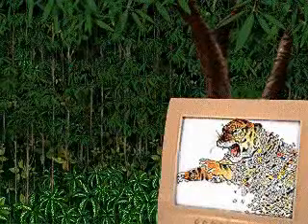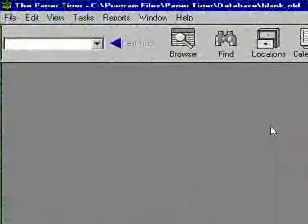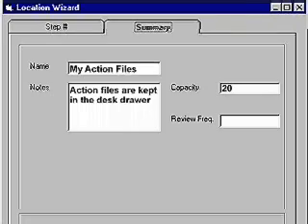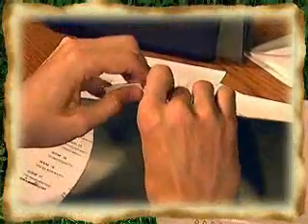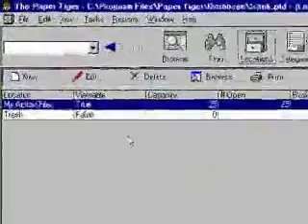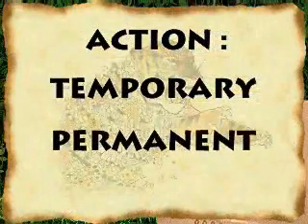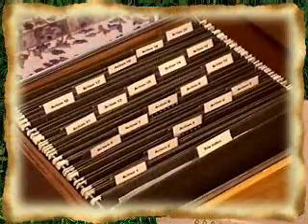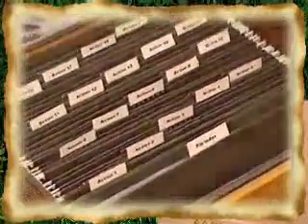Paper Tiger Desktop - Where Do I Start With Paper Tiger?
This tutorial demonstrates how easy it is to set up your filing system, starting with your Action files, then your Reference files. You will see how to create a location in your Paper Tiger database to match your physical filing location. Setting up your hanging file folders in advance will allow you to file paper faster and easier. No more fussing with plastic tabs and inserts every time you want to file a document, and no more struggling with the one 'magic' word to write on the tab because users can assign as many keywords as they like or need depending on the document. Because the indexing system is accessed randomly using the software, there is no need to rearrange existing files to add new ones. You'll be on your way to taming your paper tiger in no time!